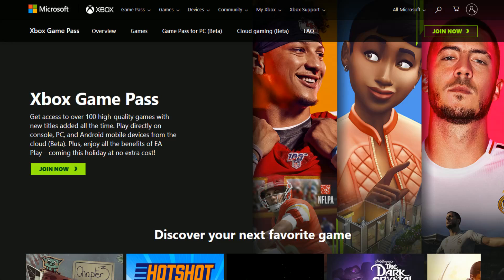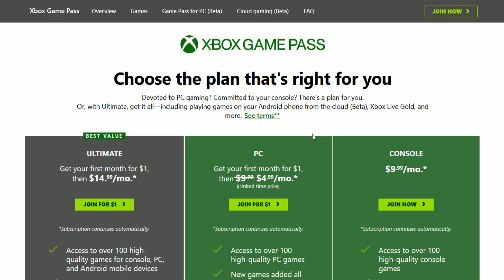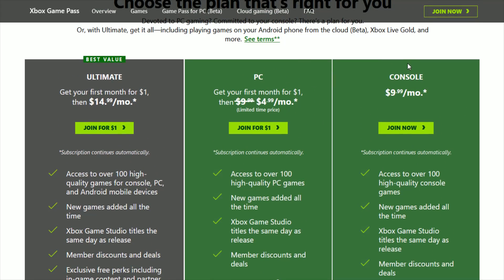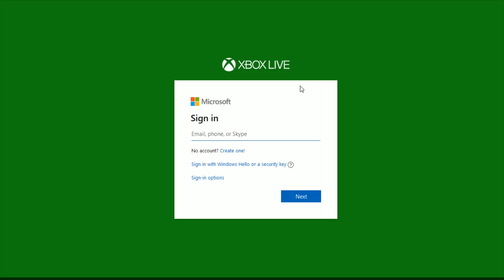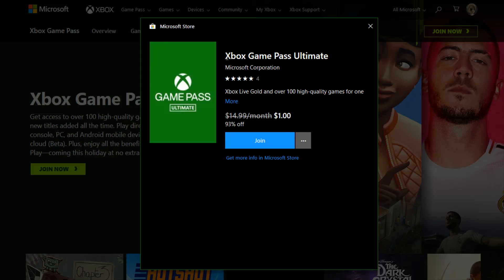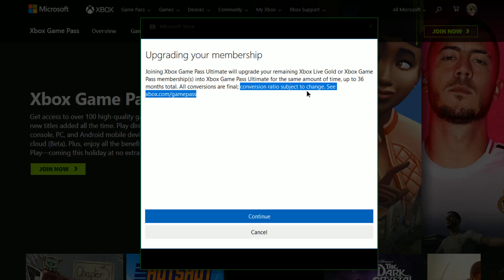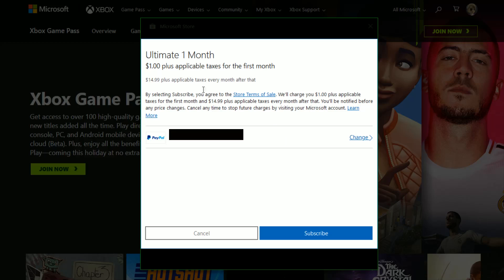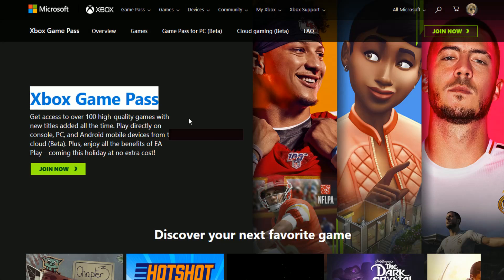How To Sign Up For Xbox Game Pass Ultimate - Xbox Game Pass $1 1 Dollar Sign Up Instructions, Guide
How To Setup Game Pass on Console: Pending

In this video I walk through a step by step instructions, Guide, Tutorial, Help on how to sign up for Xbox Game Pass Ultimate Game Streaming Xcloud Cloud.